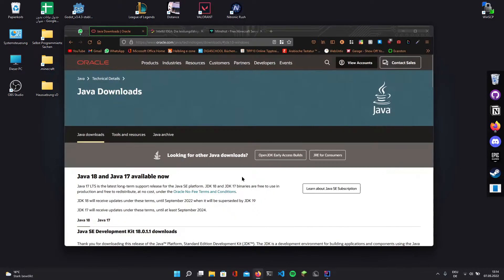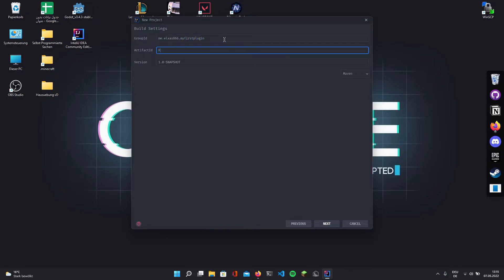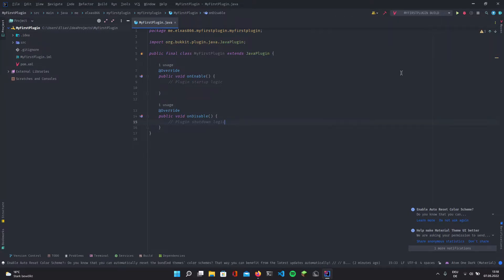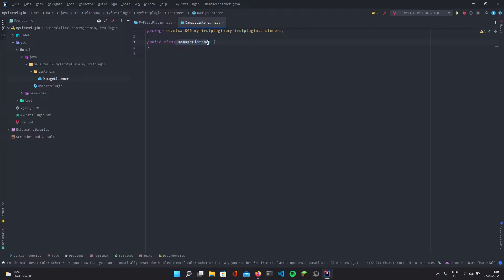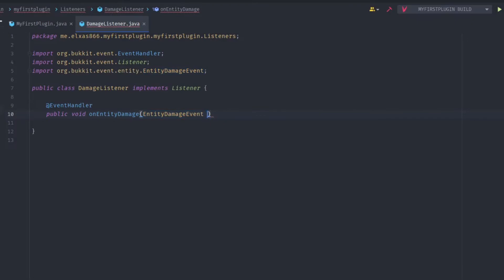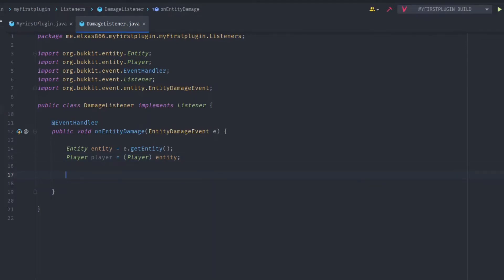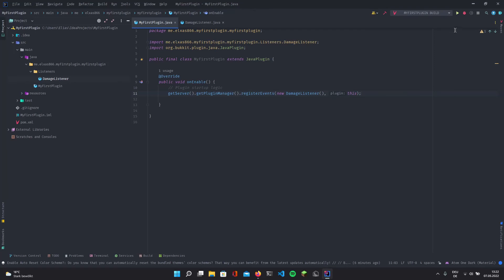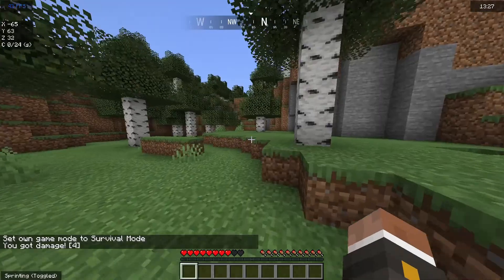HOW TO CODE A MINECRAFT PLUGIN | Spigot 1.18.1 tutorial || English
In this video I show you how to code your own Minecraft plugin!